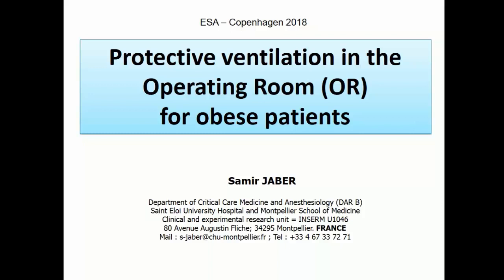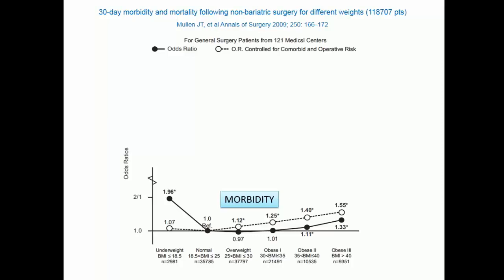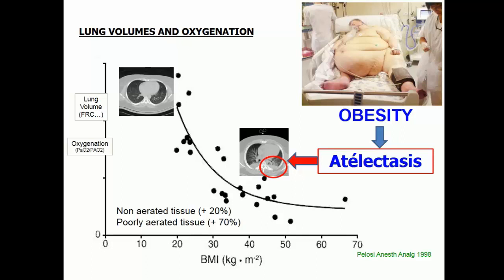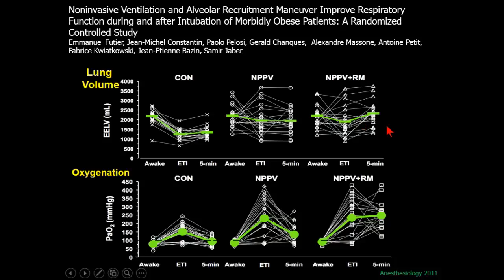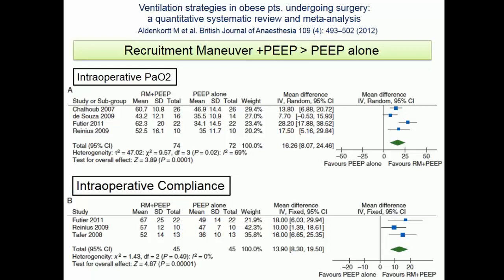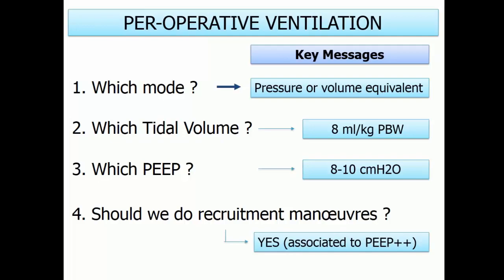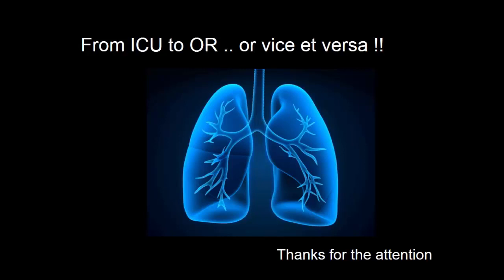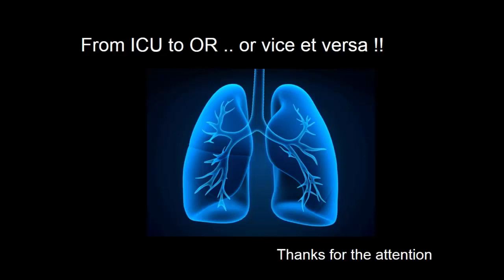ESA 2018 Dräger Symposium: Protective ventilation in the OR for obese patients Dr. Samir Jaber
Obesity, especially morbid obesity, results in reduced lung volumes, significant atelectasis in dependent lung regions and a ventilation/perfusion mismatch. At the same time oxygen consumption and the work of breathing are increased. The reason for this lies in specific changes in the anatomy and physiology of obese patients, amplifying the risks associated with general anaesthesia compared to non-obese patients and making obese patients prone to perioperative complications4. An altered strategy to pre-oxygenation and induction for obese patients may be considered, as desaturation occurs quickly in the lung and airway management can be difficult.